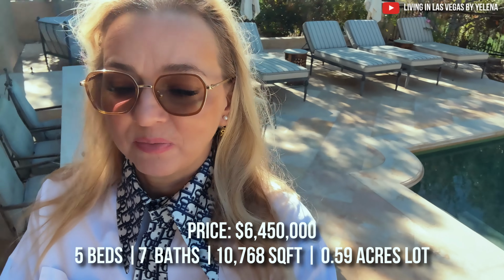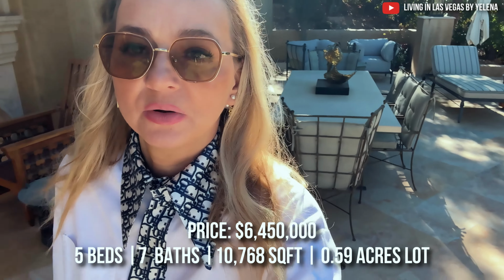Luxury Living Unveiled: Step Inside $6500000 Mansion!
Luxury Living Unveiled: Step Inside $6,500,000 Mansion!  Epitome of luxury living with a virtual tour of this palace, nestled in the prestigious Southern Highlands. This stunning residence, situated on a championship golf course, seamlessly blends classical charm with contemporary sophistication across two opulent levels. From the grand entry to the updated gourmet kitchen and spacious great room, every detail showcases impeccable craftsmanship.

Entertain guests in style with a game room featuring a well-appointed bar, while the sophisticated den/office offers a refined retreat. Ascend the elegant staircase to discover a central loft, three full guest suites, and a serene primary retreat boasting custom closets and an oversized balcony.

Outdoor delights await with a gorgeous pool and spa, synthetic grassed area, and central courtyard. Plus, enjoy the versatility of a casita, currently serving as a home gym. Complete with a 5-car garage, this home promises unparalleled luxury living and an exceptional lifestyle.

Join us on this exclusive tour and experience luxury like never before. Don't miss out—click to watch now!

Welcome to the ultimate Las Vegas insider's guide! With 26 years of calling this city home, I'm not just a real estate expert – I'm a mother of three, a dog lover, and your go-to resource for all things Vegas. From family-friendly neighborhoods to pet-friendly properties, I'll help you find the perfect home. Let's make your Vegas dreams a reality – together!
Welcome to the ultimate destination for all things Las Vegas living, investing, and luxury properties! Whether you're considering a move to the Entertainment Capital of the World, interested in lucrative real estate investments, or seeking out the epitome of luxury living, you've come to the right place.

This channel is your comprehensive guide to navigating the vibrant Las Vegas lifestyle. Get insider tips on relocating to Las Vegas, discover exclusive insights into the dynamic real estate market, and learn from industry experts about maximizing your investments in this thriving metropolis. Showcasing breathtaking properties, upscale amenities, and unparalleled lifestyle offerings. From sprawling estates in prestigious gated communities to sleek high-rise condominiums overlooking the iconic Strip, we'll take you on a virtual tour!

Whether you're a prospective homebuyer, seasoned investor, or simply captivated by the allure of Las Vegas living, our channel offers a wealth of valuable information, expert advice, and insider insights to help you make informed decisions and achieve your real estate goals.

Yelena Horton | Global Real Estate Advisor

NV S.0180578 |CA DRE 02087480 | FL SL3477632
NMLS 208440

LinkdIn @YelenaHorton
00:00 Welcome to Luxury Living: A $6,500,000 Mansion Tour
00:25 Grand Entrance: Explore the Opulence of Southern Highlands
00:51 Gourmet Delights: Inside the Updated Kitchen
01:23 Entertainment Extravaganza: The Luxurious Game Room
01:59 Refined Retreat: Discover the Sophisticated Den/Office
02:38 Elegant Escapes: Ascend to the Second Level
03:15 Serene Sanctuary: Unwind in the Primary Retreat
03:47 Outdoor Oasis: Dive into the Pool and Spa Experience
04:25 Versatile Spaces: Explore the Casita turned Home Gym
04:51 Garage Goals: A Closer Look at the 5-Car Garage
05:36 Unparalleled Luxury: Summary of the Mansion's Highlights
06:05 Join the Journey: Click to Watch the Exclusive Tour Now!